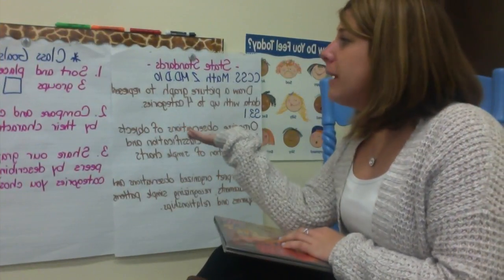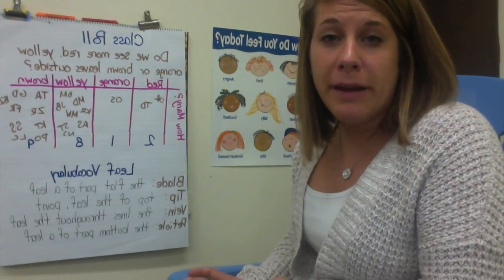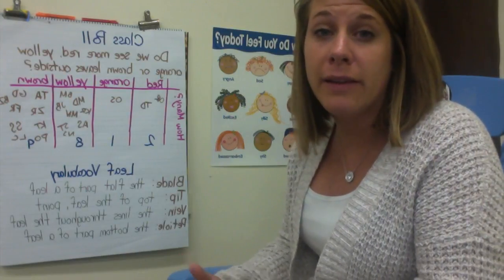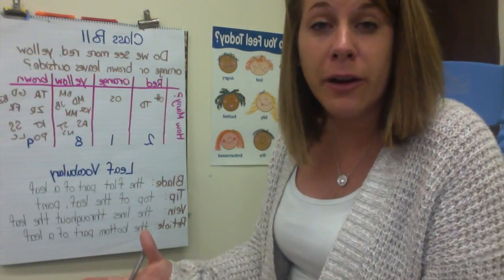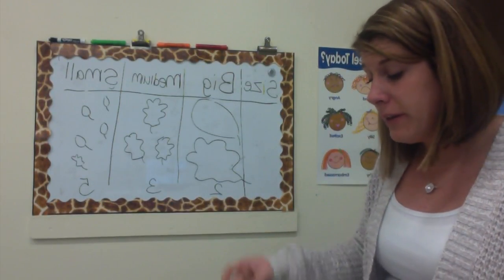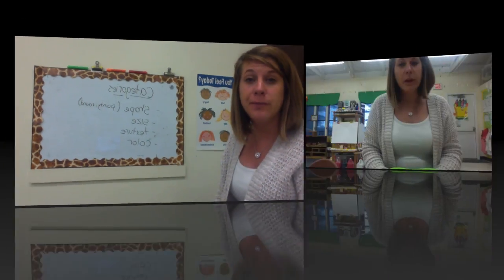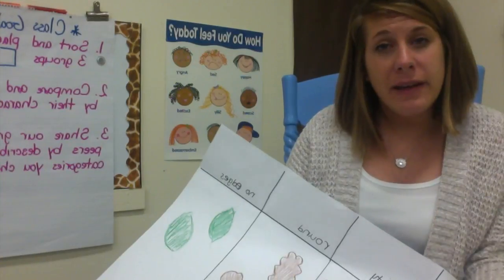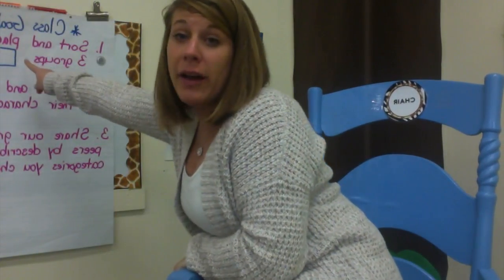EDSE670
This video is about EDSE670